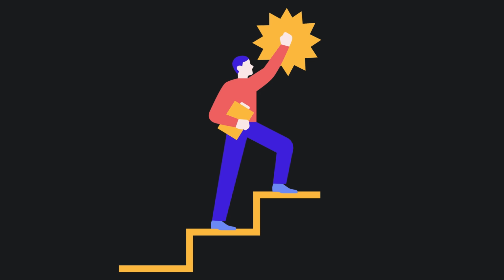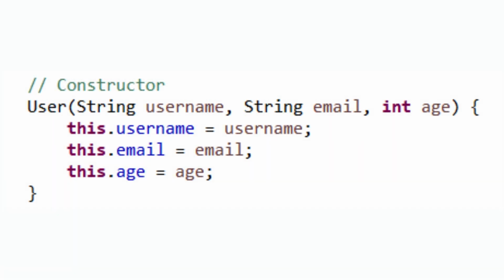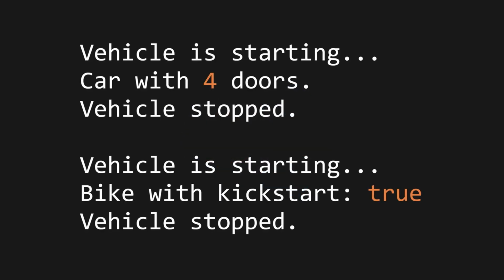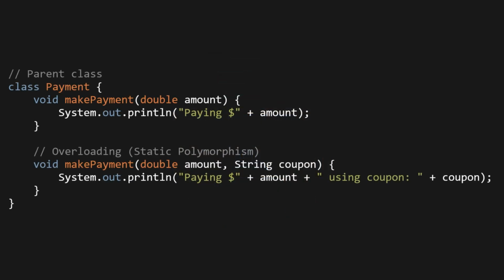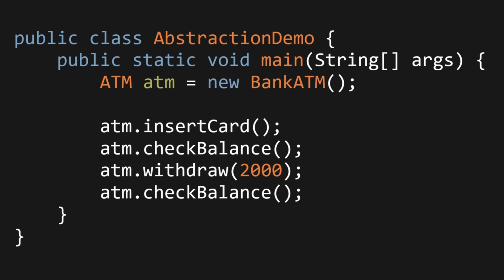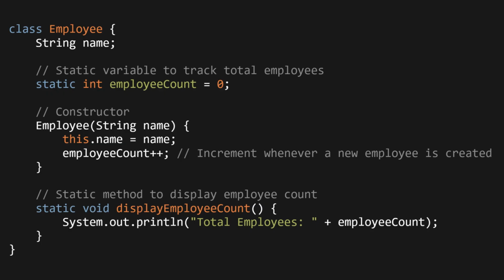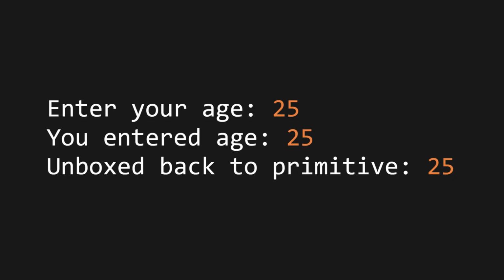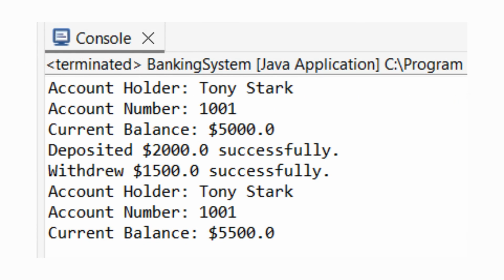Master Object Oriented Programming in Java with Real Life Examples Full OOPs Guide + Project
Struggling to wrap your head around Object-Oriented Programming in Java? In this video, we’ll break OOPs concepts down into simple, real-world examples you’ll never forget. From cars and payments to ATM machines and banking systems, you’ll learn how Classes, Objects, Inheritance, Polymorphism, Encapsulation, Abstraction, and more actually work in real life.

We’ll cover:
Classes & Objects (Car example)
Constructors & Constructor Chaining (User Accounts + Login/Register)
Inheritance & Method Overriding (Vehicles & Printers)
Polymorphism (Payments via UPI, Card, Cash)
Encapsulation & Abstraction (Passwords & ATM logic)
Access Modifiers, Static & Final keywords
Wrapper Classes & var keyword (modern Java tricks)
Mini Project: Banking System Simulation

By the end, you’ll not only understand Java OOPs theory, you’ll think in objects. Perfect for beginners and intermediate learners aiming for interviews or real-world coding confidence.